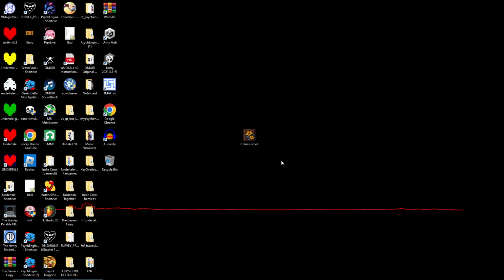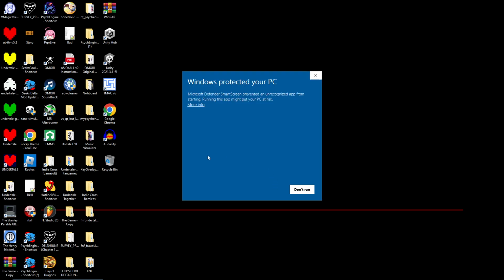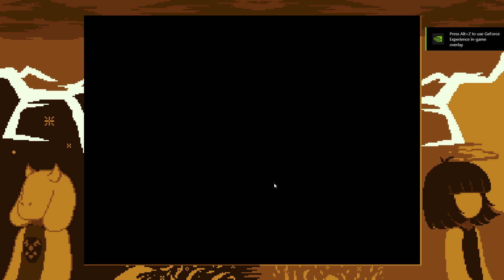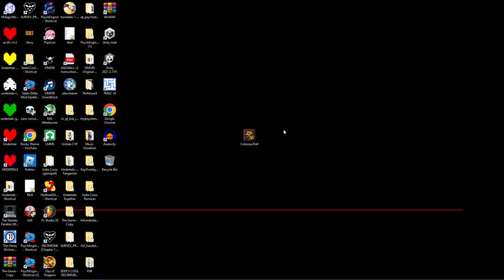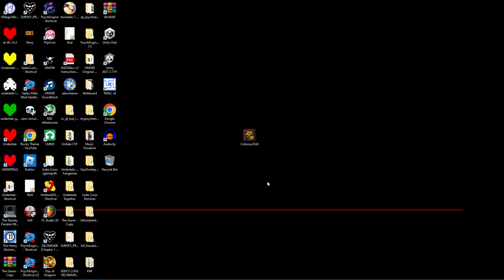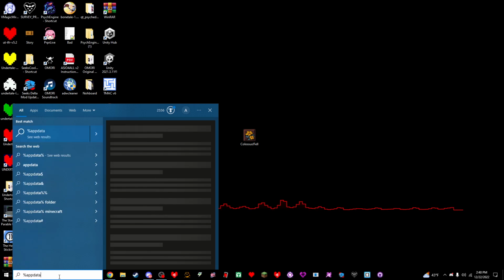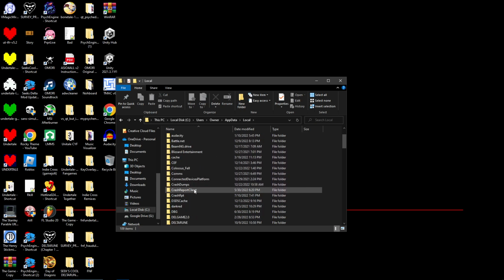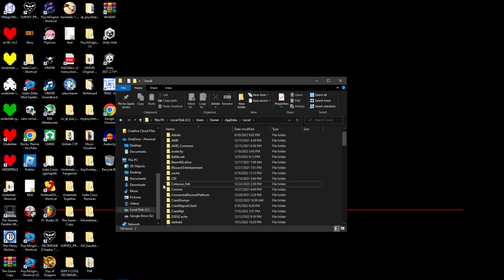TC!Underfell Download Tutorial for Windows/Android!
This is my tutorial on how to download TC!Underfell for Windows and Android!
I will also go over an issue you might accidentally encounter and how to fix it.

Download Links (Most Up-to-date as of 12/22/2022)

If you get the error message "Your computer doesn't seem to either support shaders or your graphics drivers are outdated. Try running DirectX and see if the problem fixes itself." then simply do just that.

You can find it in the link in the error message which I have pasted here "

Timestamps

00:00 - Start
00:03 - What this is
00:22 - Gamejolt Link
00:59 - Discord Link
01:11 - Where to find downloads in Discord
01:34 - If you have any issues
02:07 - How to Play
02:46 - Accidentally mess up keybinds
04:02 - Ending